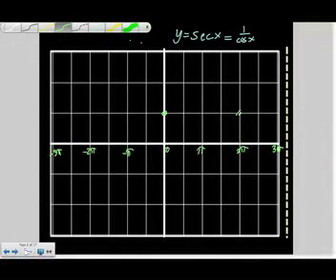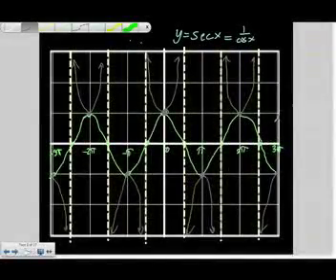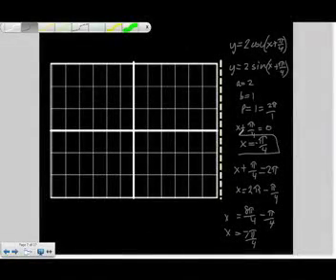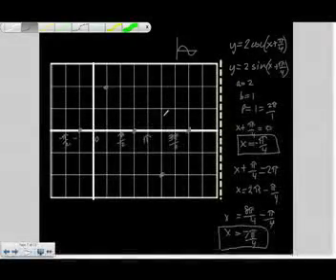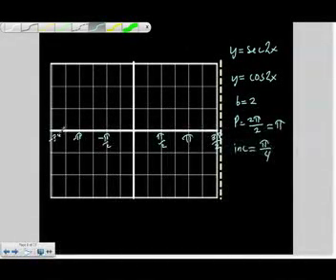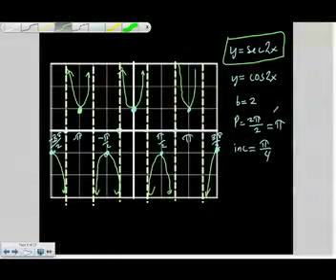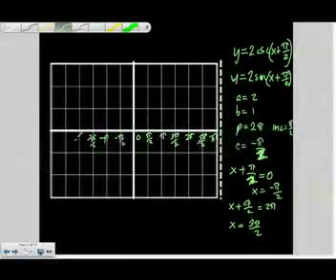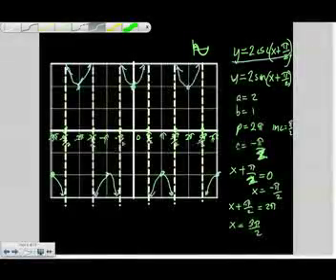4 6 cot, csc, and sec part 2